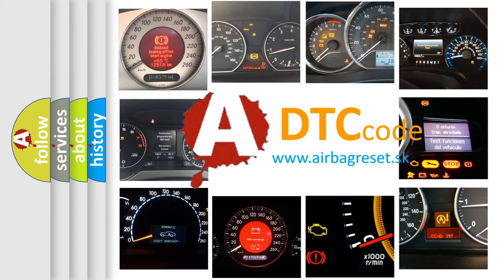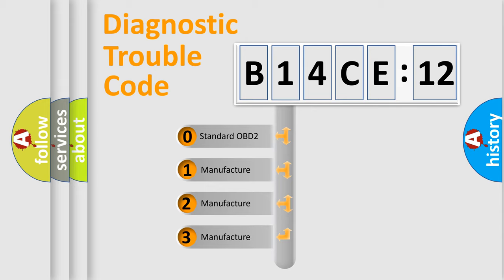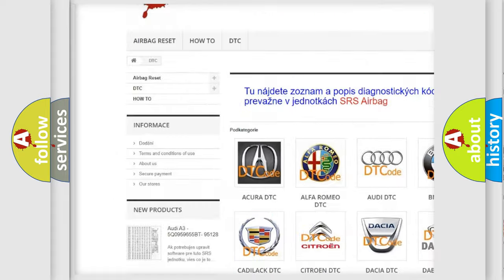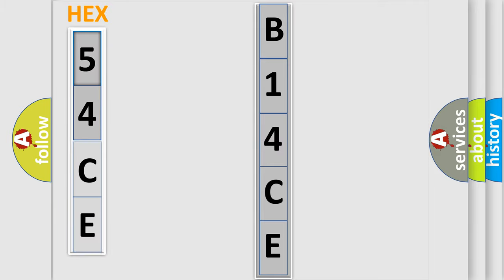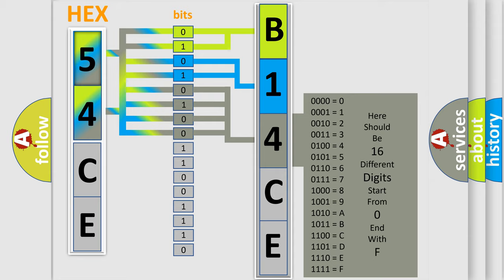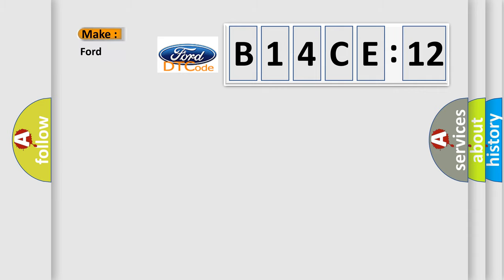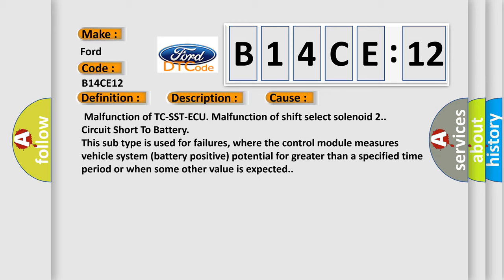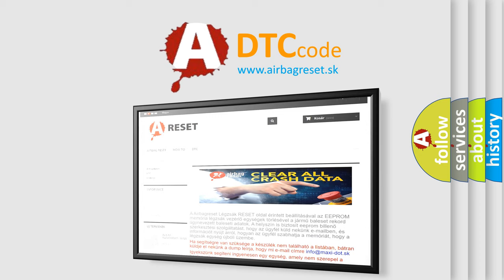DTC Ford B14CE-12 Short Explanation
Contents:
0:21 Basic DTC analysis according to OBD2 protocol standard.
1:48 Insight into programming
2:58 A diagnostically understandable description of the Diagnostic Trouble Code
3:05 Basic error definition

Make:
Ford
Code:
B14CE 12
Definition:
Shift Select Solenoid 2 System (Open circuit)
Description:
Voltage of battery: 8 V or more.Voltage of battery: 16.5 V or less.FET (Field Effect Transistor) output: 1 V or more.(1 second) The shift select solenoid 2 circuit is determined to be open.
Cause:
 Malfunction of TC-SST-ECU. Malfunction of shift select solenoid 2.